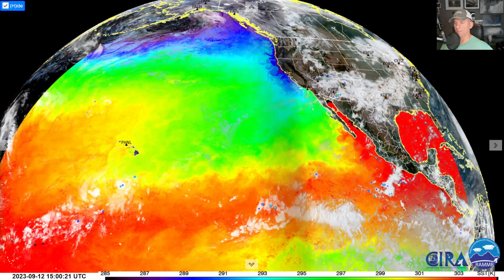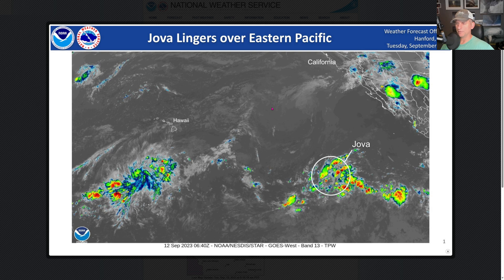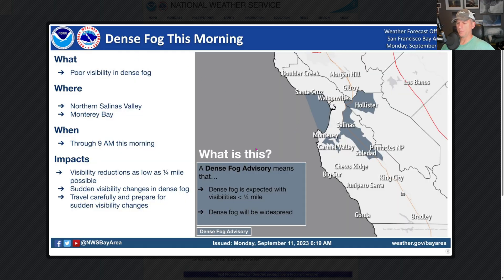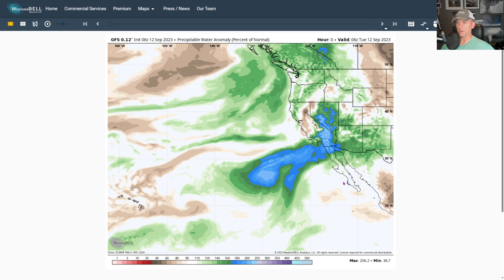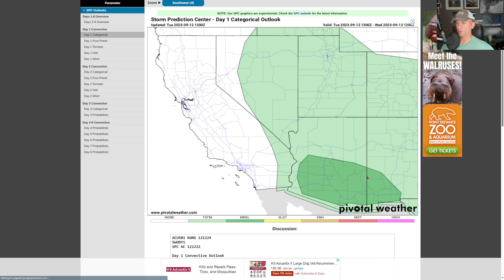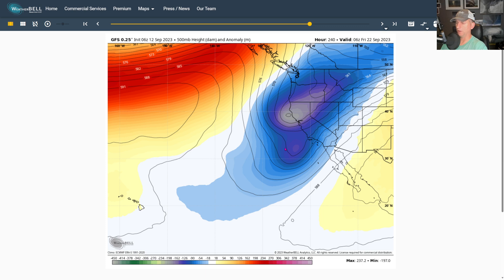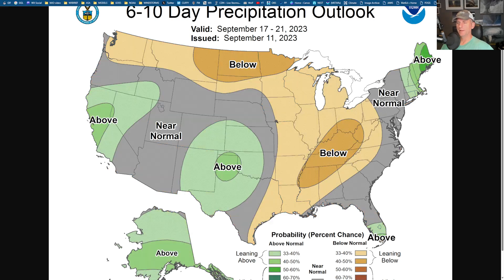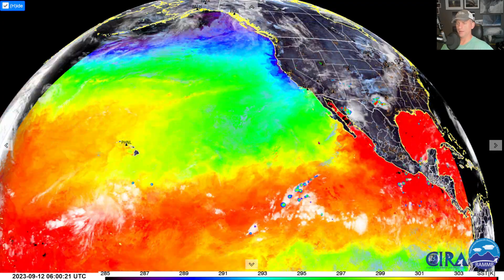California/SW USA Weather Jova still around!